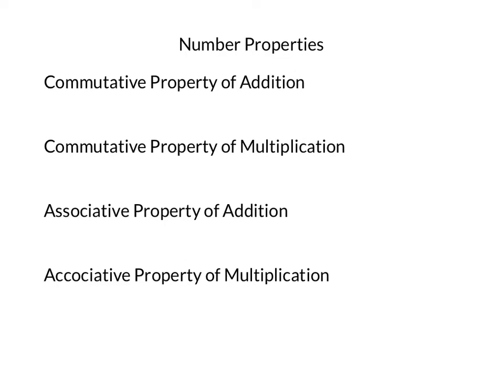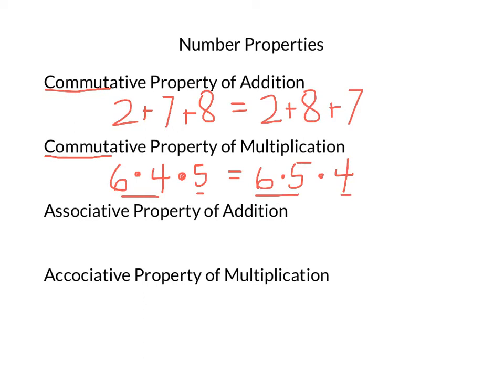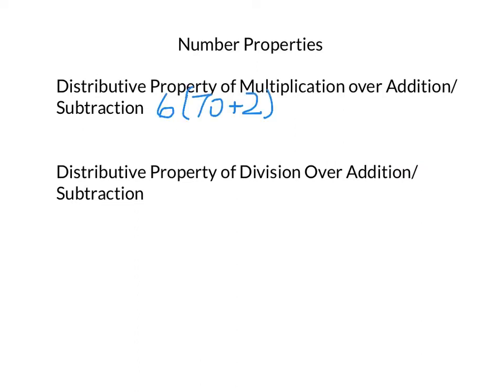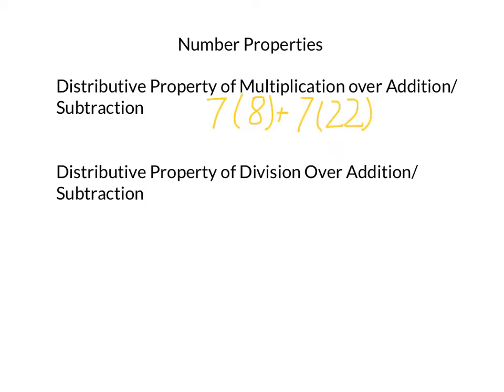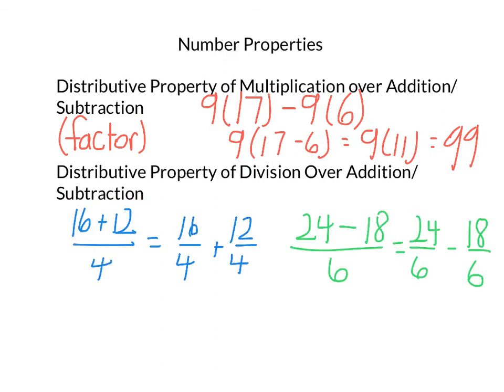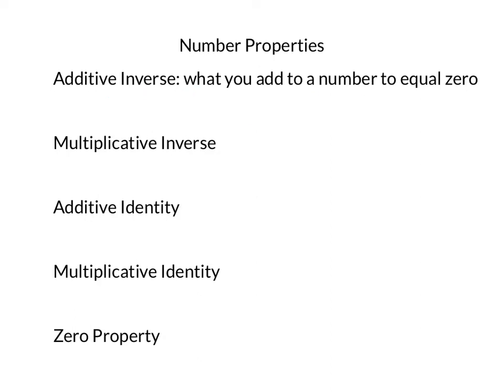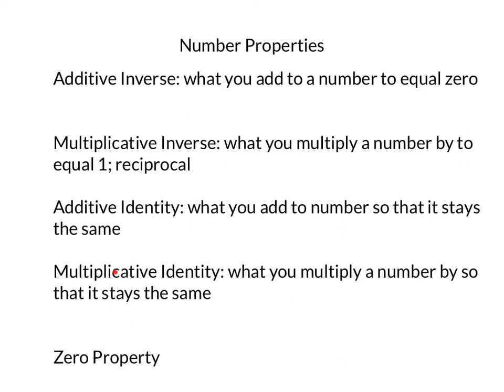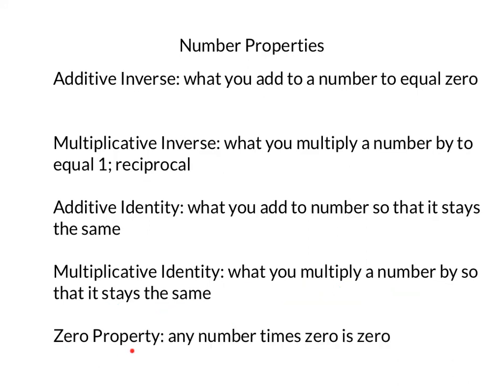Number Properties M2-133